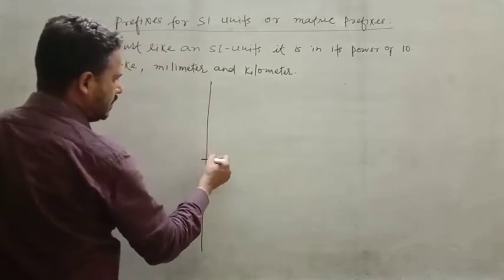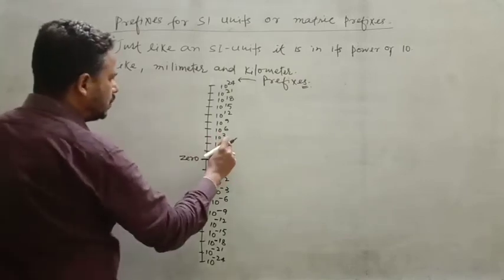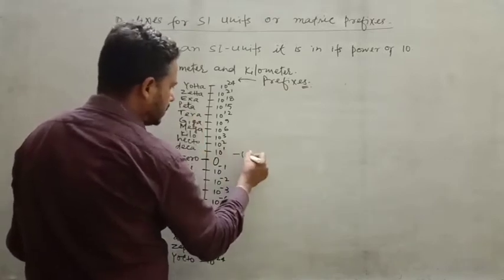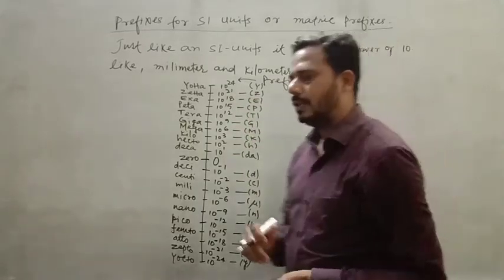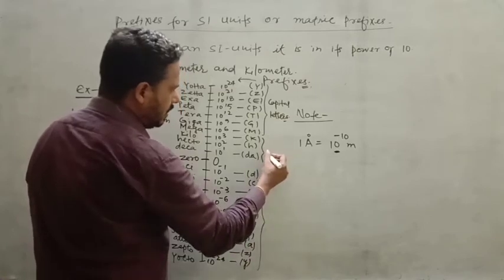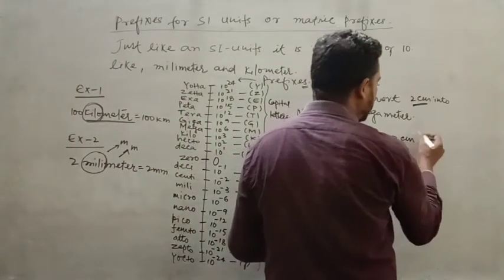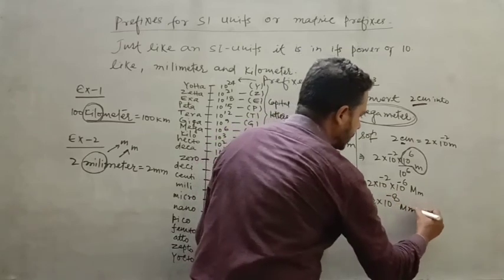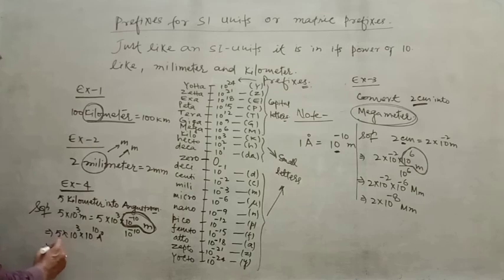Sir jnsinha, for IIT-JEE/NEET, Physics | U & D - 11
Theory
Concept of Units and Dimensions with mathematical treatment towards prefixes of SI units or matric prefixes

Links:
Units & Dimensions,

Thanks,